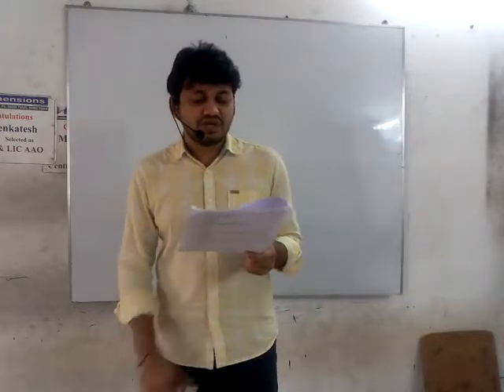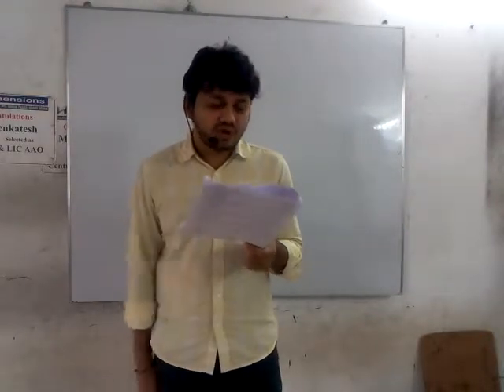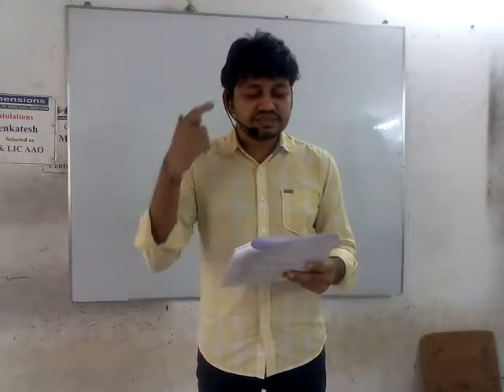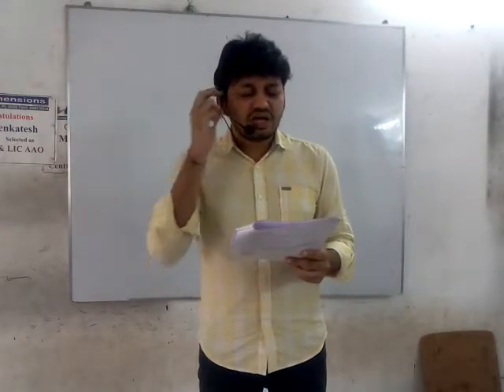SSC CGL Tier 1 WIN tests paper 5 English explanation by Ansari Sir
SSC CGL Tier 1 Paper  5  English Explanation by Ansari Sir, Faculty English at Dimensions Coaching Center, Guntur & Vijayawada. Ph: 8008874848